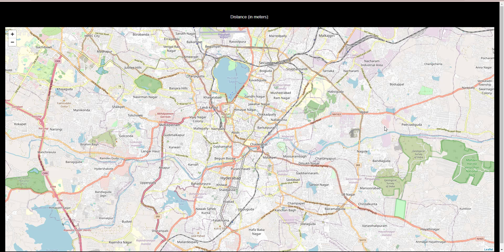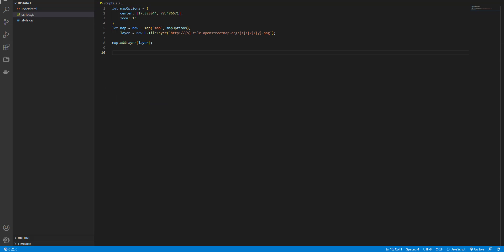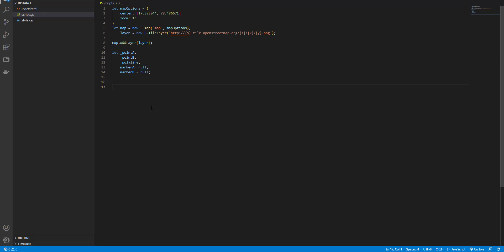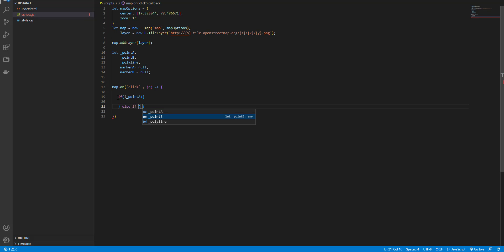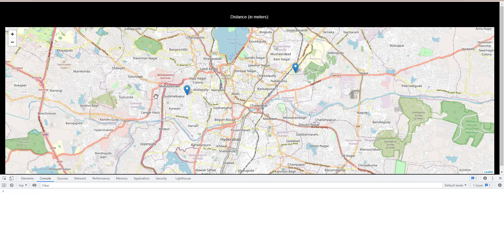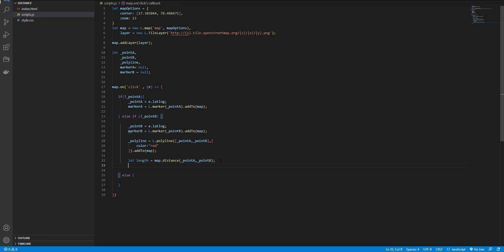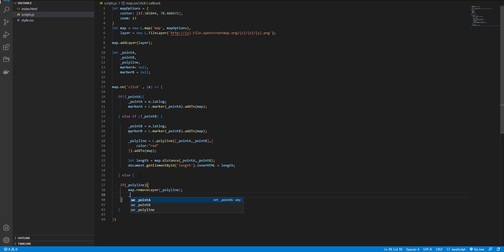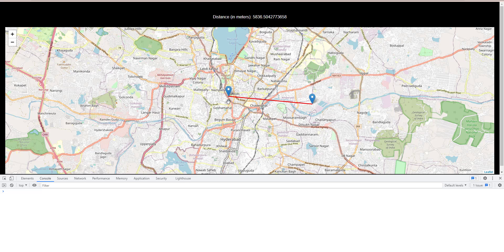How to calculate distance between two points on map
Distance calculations on interactive maps can be challenging. This motivated me to create a video to describing how to do it.

Leaflet JS is used to create the map and calculate the distance between two points.